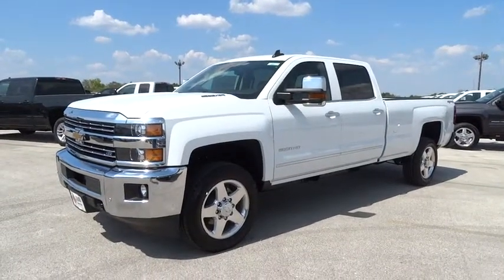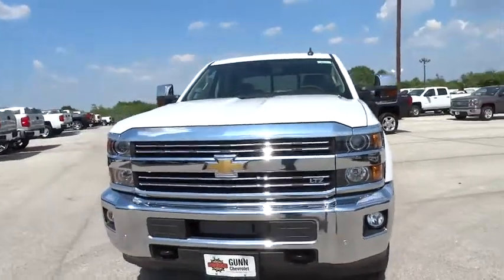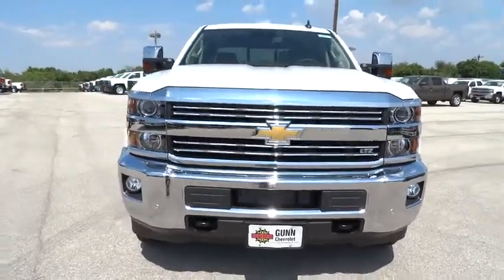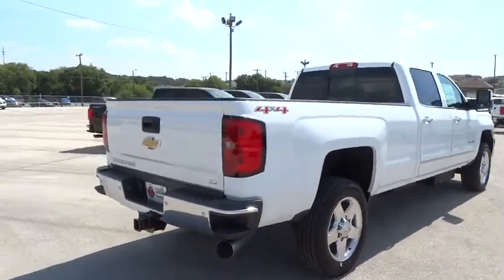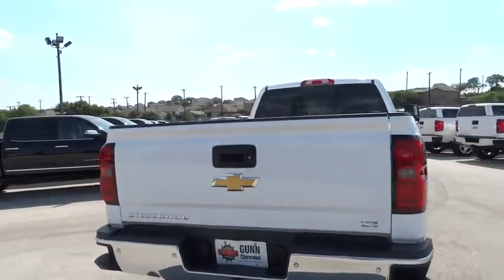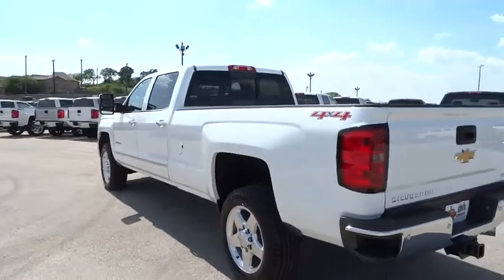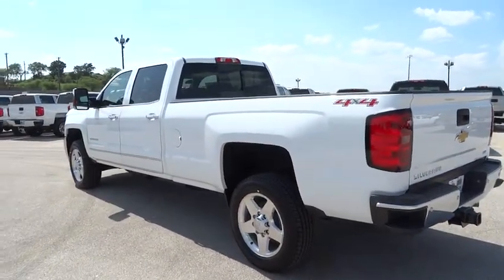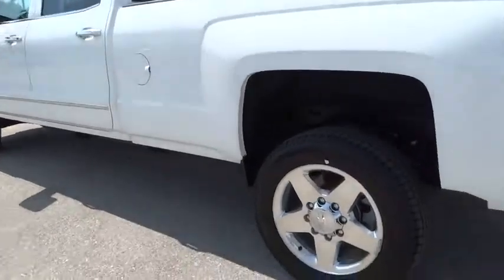2015 Chevrolet Silverado 2500HD San Antonio, Houston, Austin, Dallas, Universal City, TX C52127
2015 Chevrolet Silverado 2500HD
2015 Chevrolet Silverado 2500HD LTZ - Stock#: C52127 - VIN#: 1GC1KWE89FF617841

Gunn Chevrolet
12602 IH 35 North

Special Financing Available: APR AS LOW AS 0% OR REBATES AS HIGH AS $2,000* Just Arrived!!! Priced below MSRP!!! Why pay more for less*** 4 Wheel Drive, never get stuck again! Optional equipment includes: Duramax Plus Package, Wheels: 20' Polished Aluminum, Driver Alert Package, Heated & Cooled Front Bucket Seats, Front Full Feature Bucket Seats, Chrome Power-Adjustable Heated Outside Mirrors, Heated Leather Steering Wheel, Engine Block Heater, Federal Emissions Requirements, 3.73 Rear Axle Ratio...